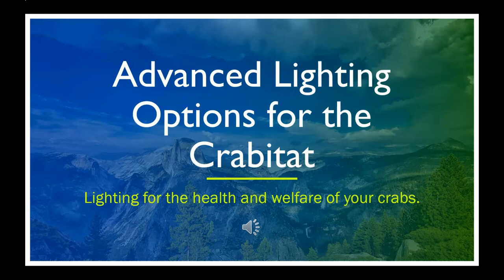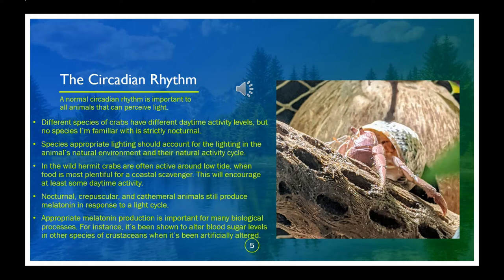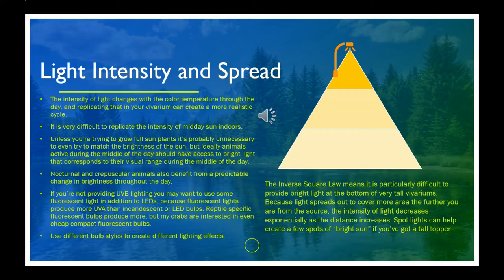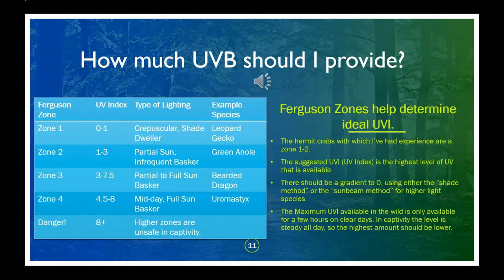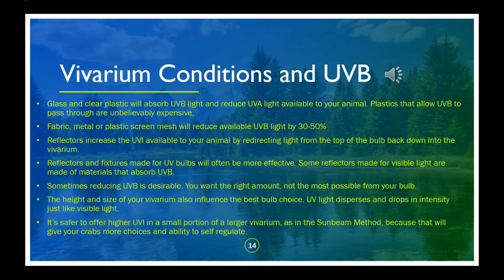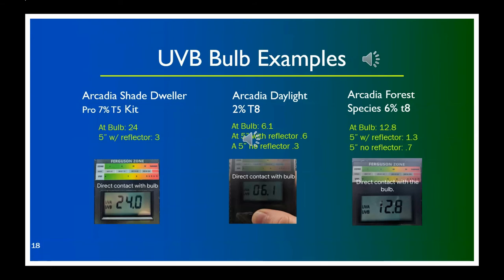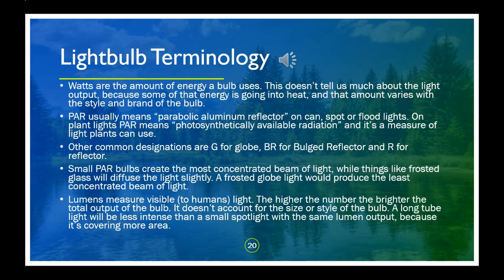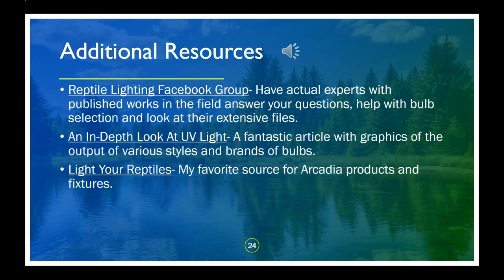ADVANCED LIGHTING OPTIONS FOR THE CRABITAT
with Laura Carroll